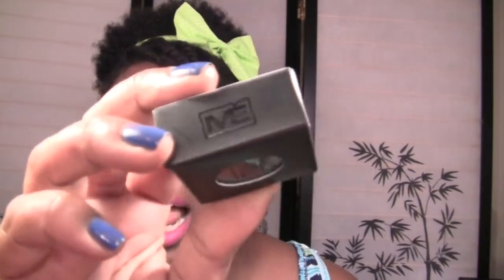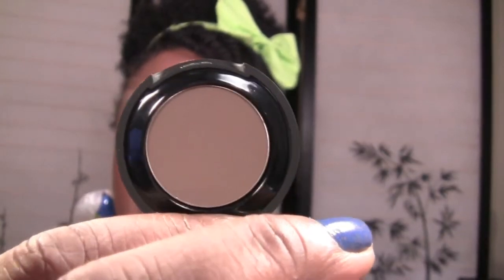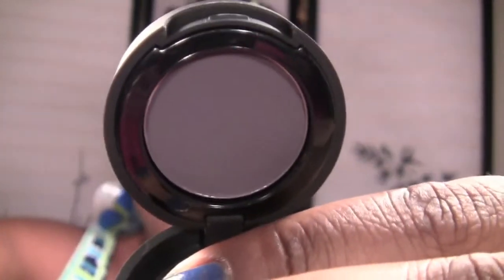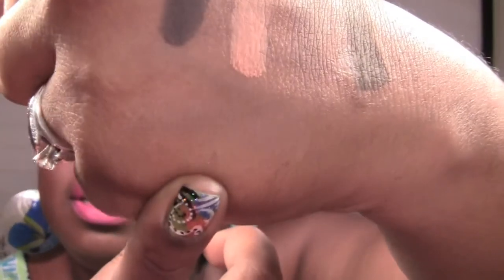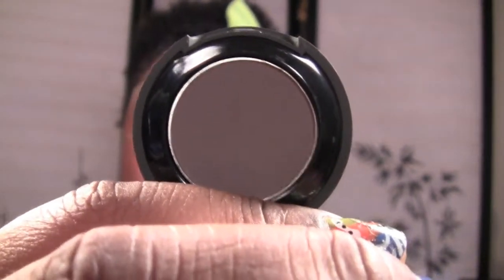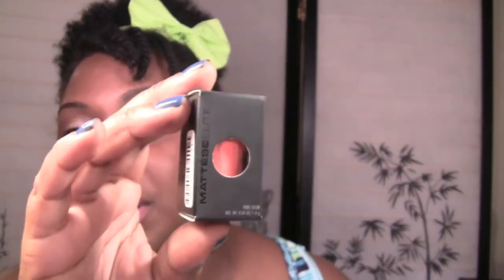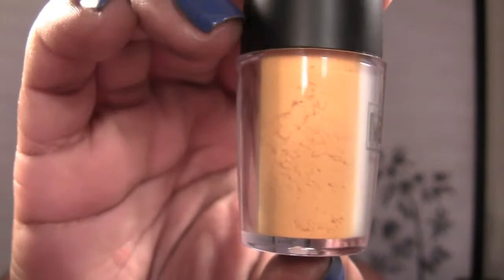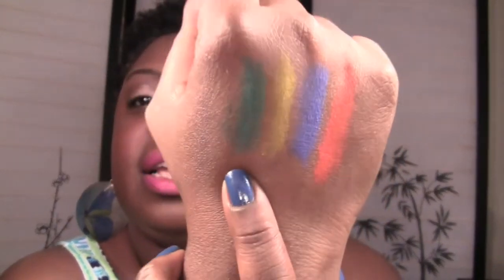Mattese Elite $1 Cosmetics Haul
Follow me on Keek ~ @PharaohsMuse

For Lovemail/Swaps/Reviews
M. Oliver
Red Oak, GA 30272

I own all the rights to the music in this video